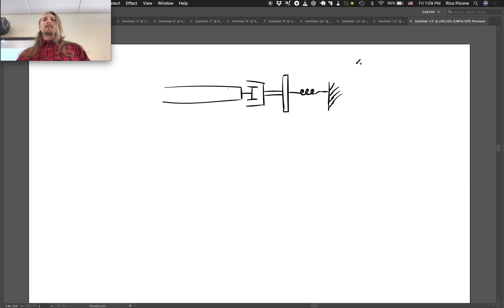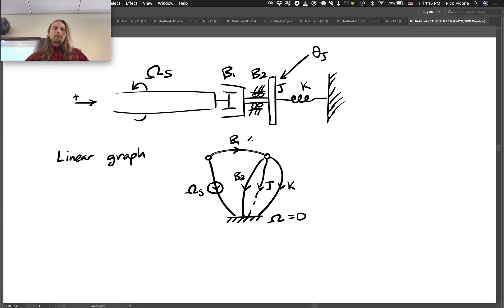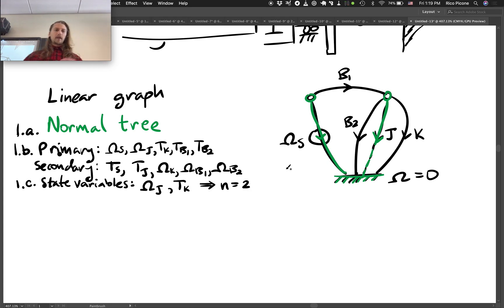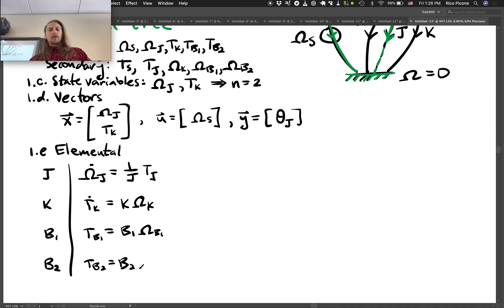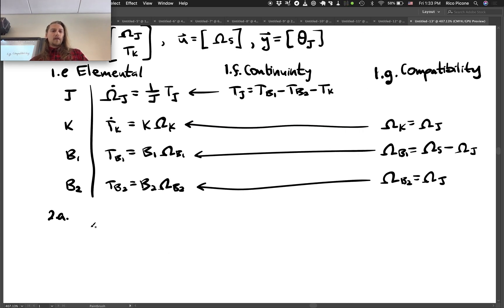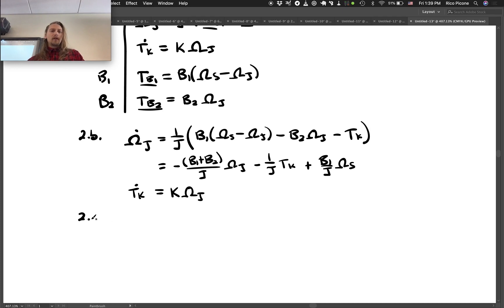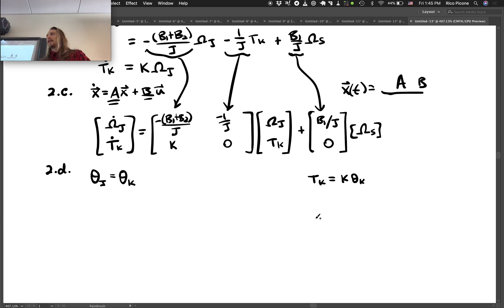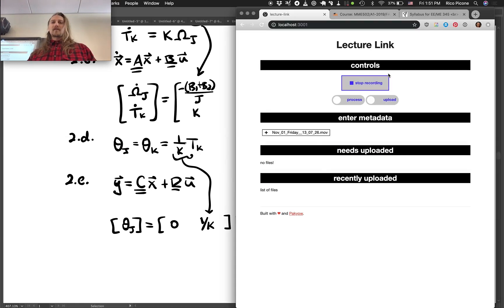03.06.2 Speedometer state-space model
Wherein a speedometer linear graph and state-space model is generated. This lecture was recorded at Saint Martin's University in the Fall 2019 term as part of the course Mechatronics ME/EE 345 (see the course It is the property of the instructor Dr. Rico Picone.